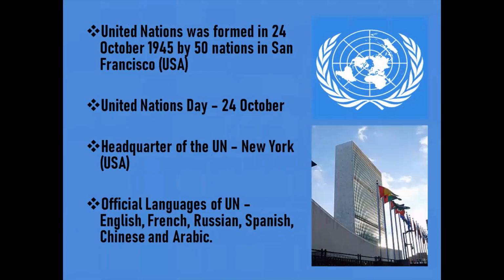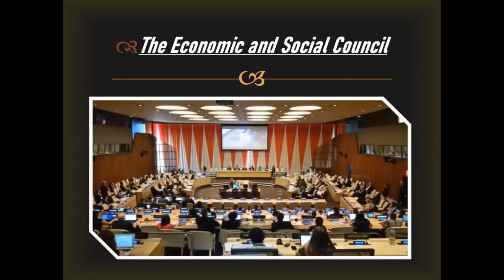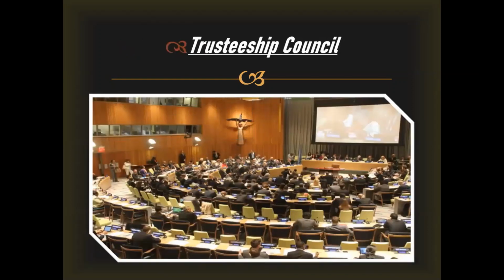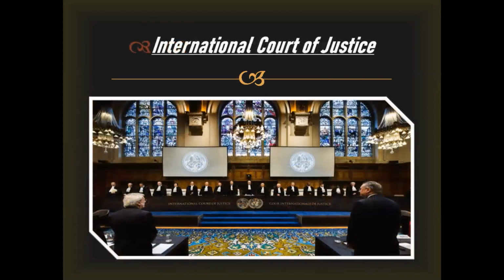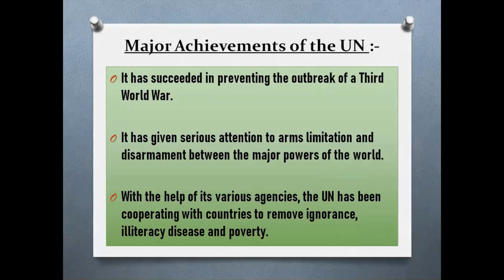Class: V Social Studies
Chapter: 16 (page 101)
Topic: The United Nations